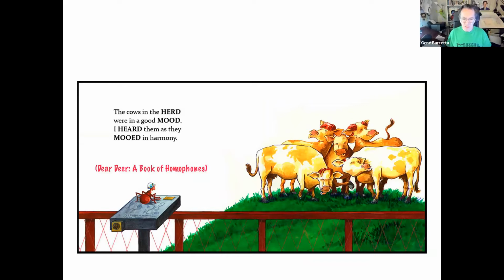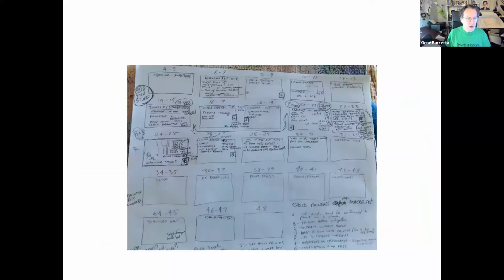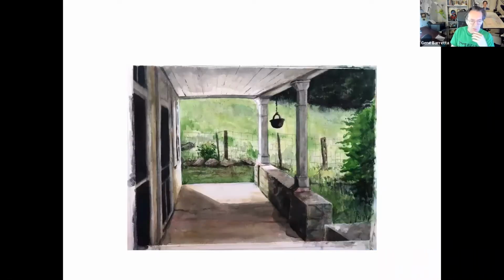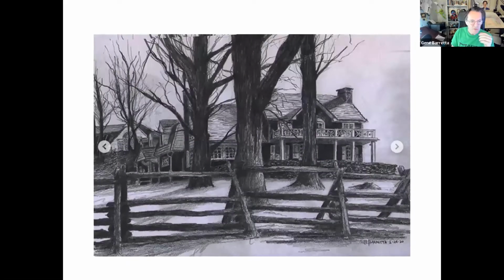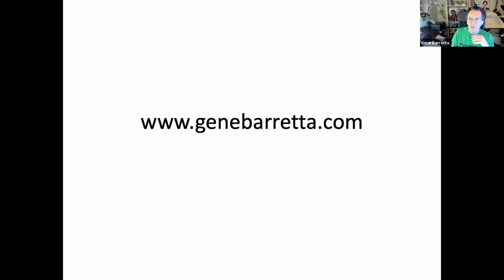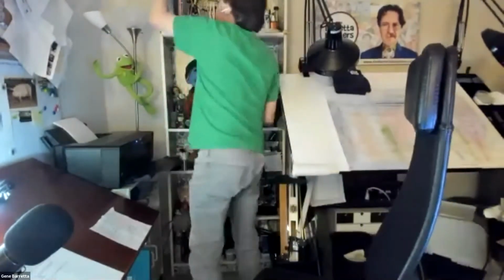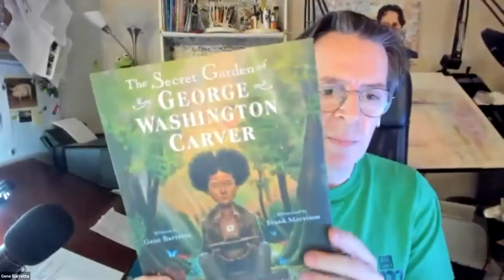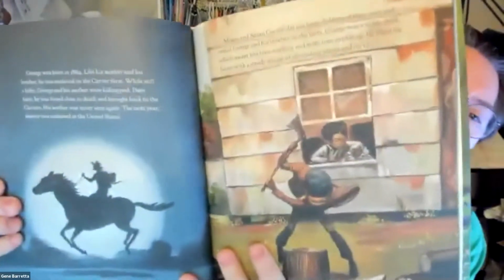2GeneBarrettaArtistTalk2 5 21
Gene Barretta Artist Talk 2/5/21